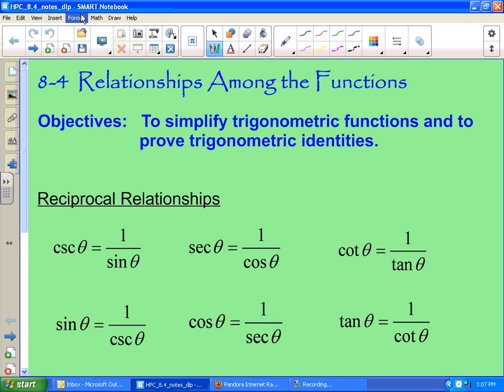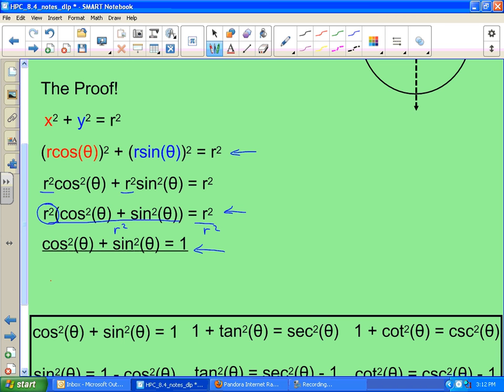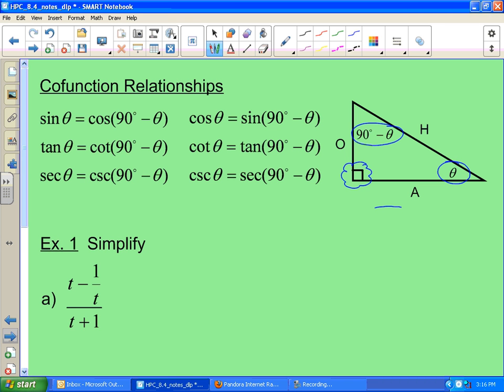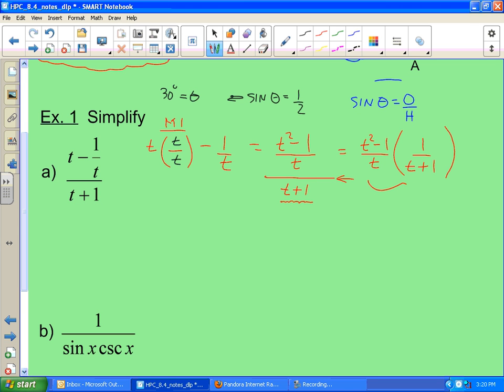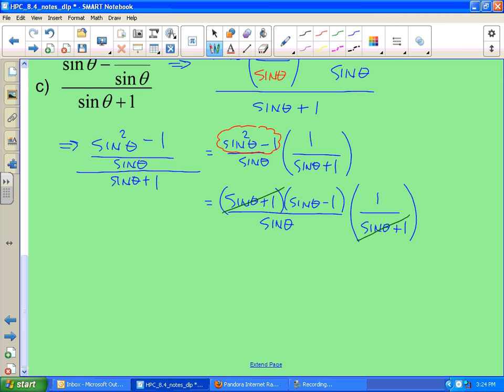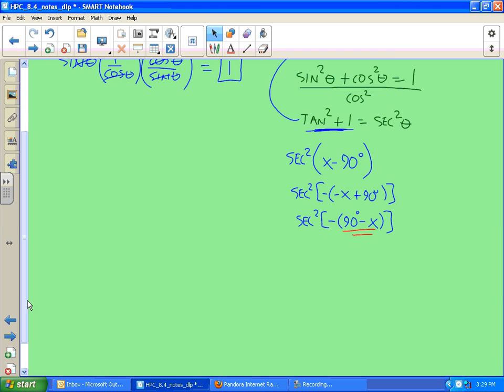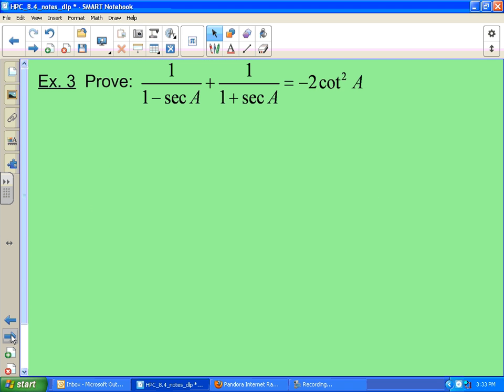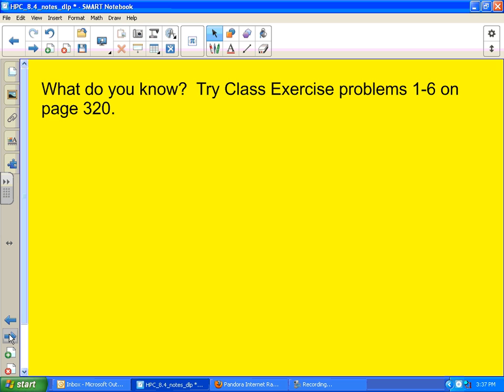Honors Precalculus- Section 8-4: Relationships Among the Functions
To simplify trigonometric expressions and to prove trigonometric identities